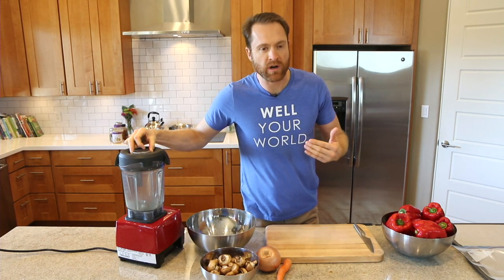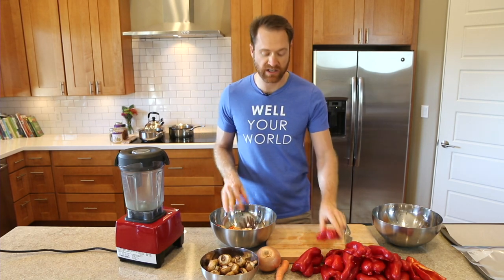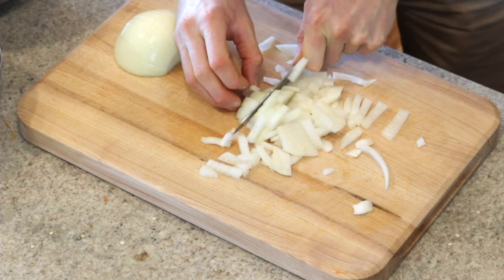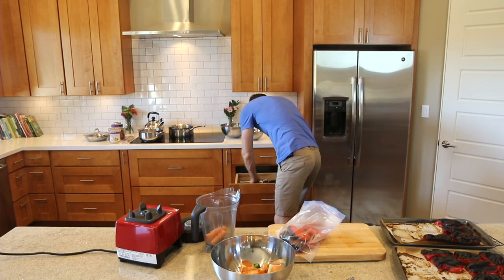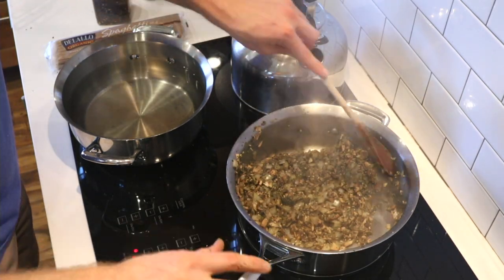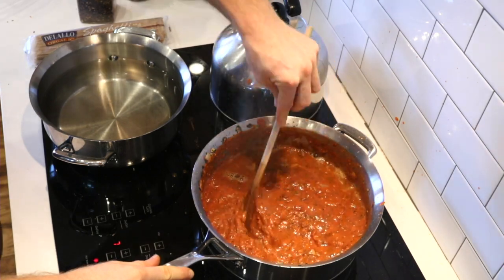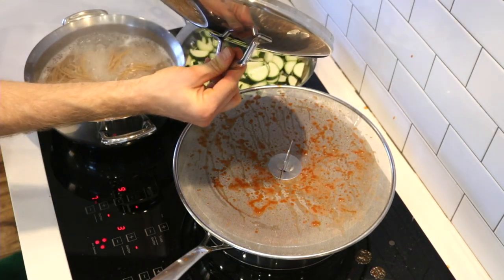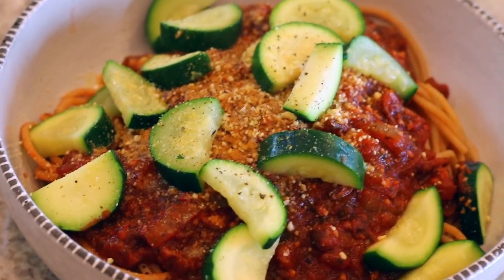Roasted Red Pepper Marinara - Healthy Vegan SOS Free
This is Dillon! I was recently asked what would make a good substitute for tomatoes, and I could not think of a good answer. Then one of our fellow Well Your Worldlings emailed me and suggested I make a red pepper marinara! Wow, this was delicious, so sweet and rich, and easy to throw together! I made it with spaghetti and tossed on some lightly steamed zucchini! Hope you enjoy the video!